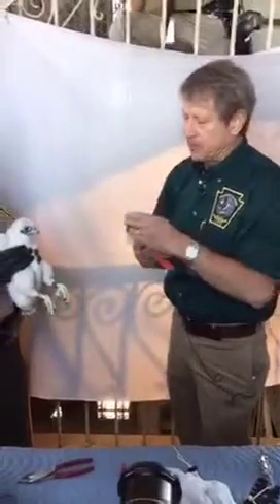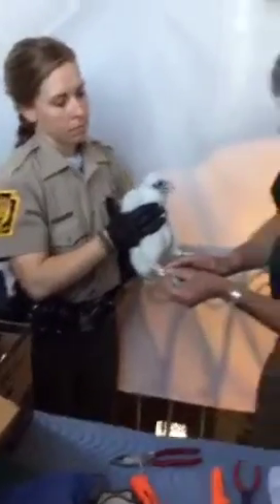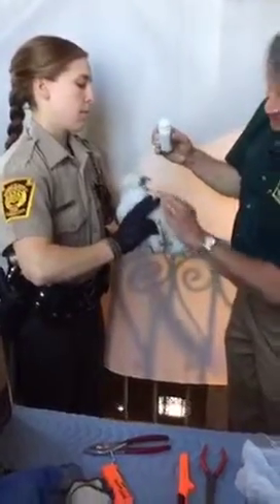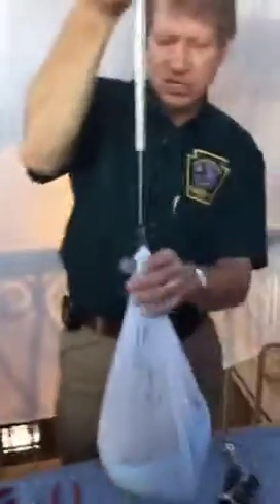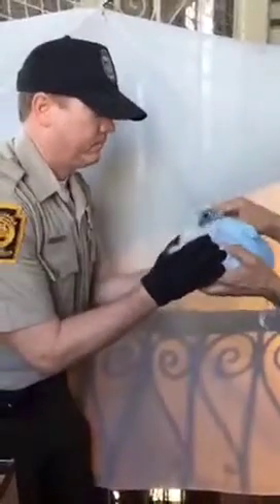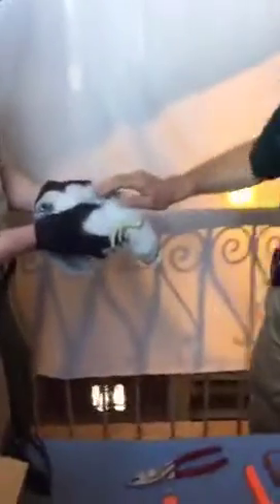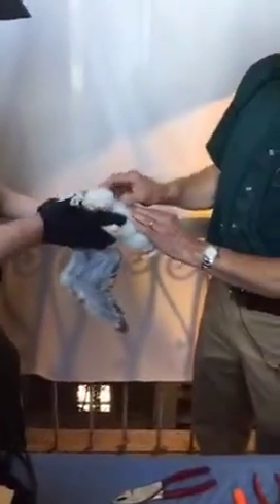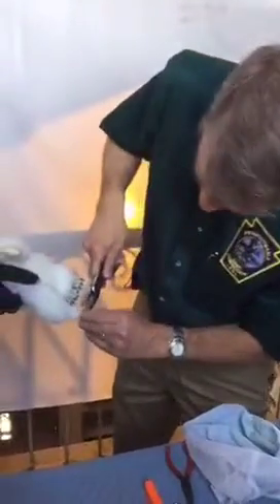Peregrine Falcons atop Philly City Hall Part 2